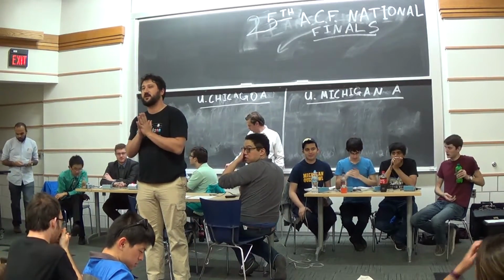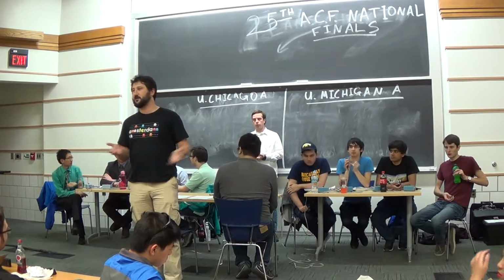ACF Nationals 2016 Chicago A vs Michigan A Finals